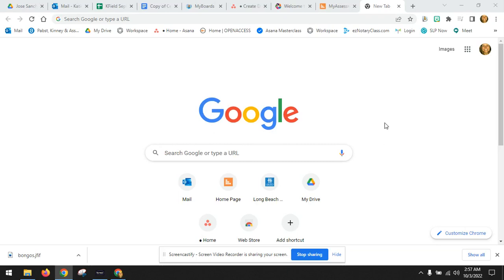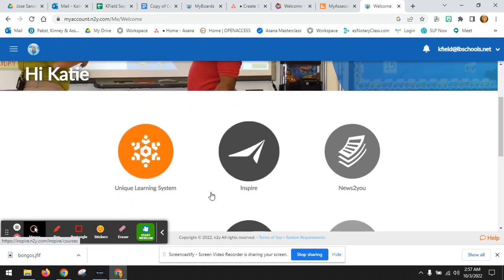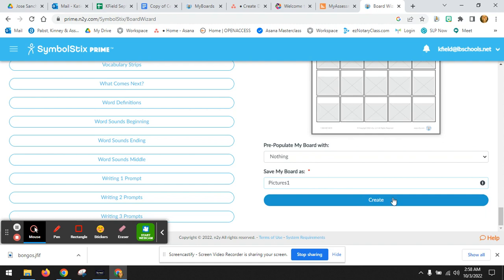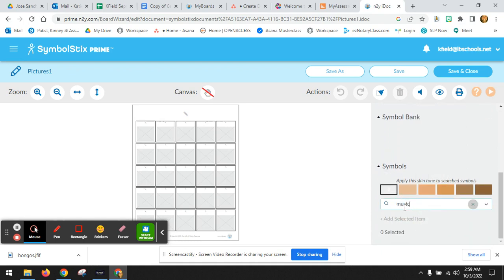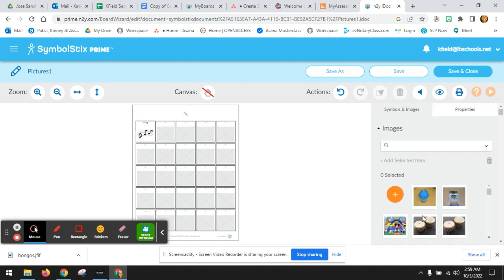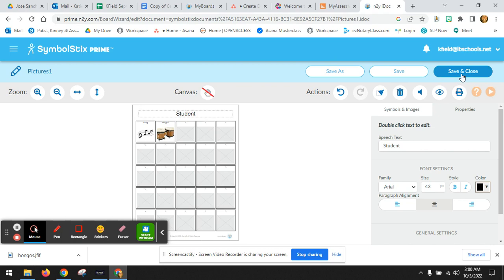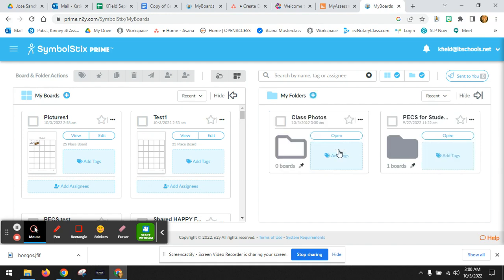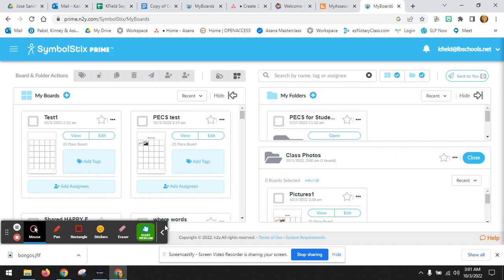SymbolStix - Getting Started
Get started using SymbolStix by quickly creating some picture cards.  Here's how.